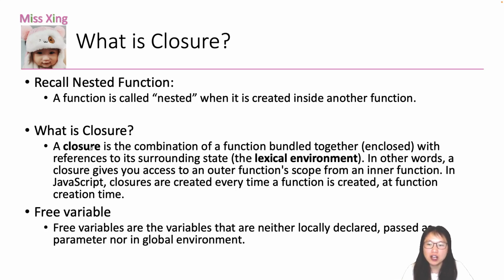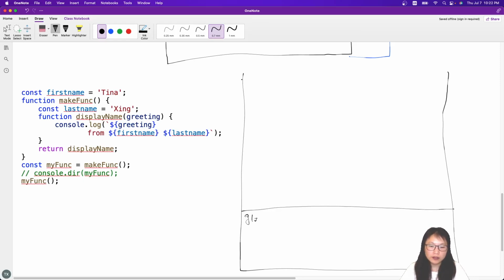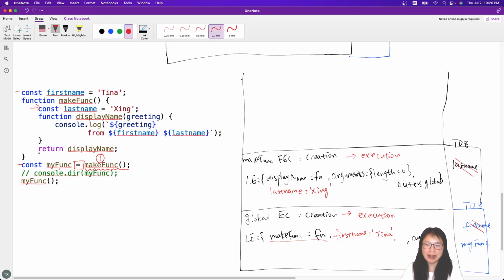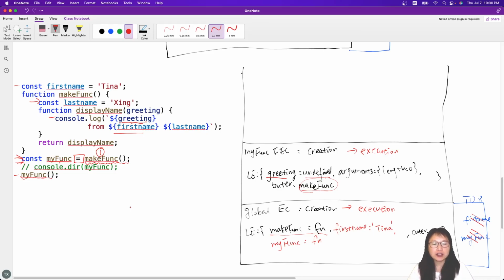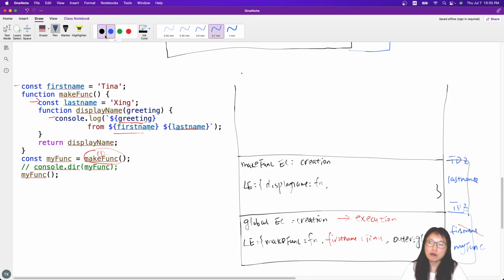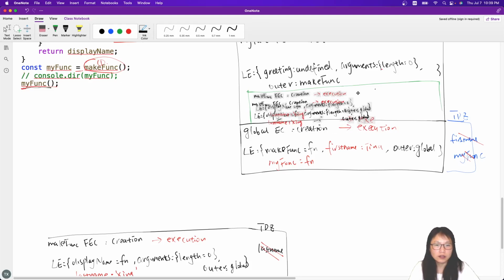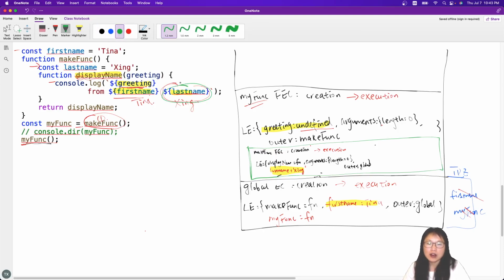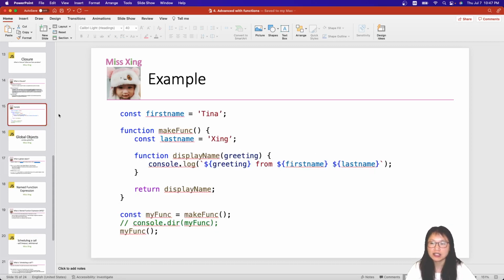59. JavaScript Closure: What is Closure? When is Closure created? What is free variable?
In this video, I explained JavaScript Closure in details. Covered topics like:
What is Closure?
How is Closure being created?
Why do we need to have Closure/
What are free variables?